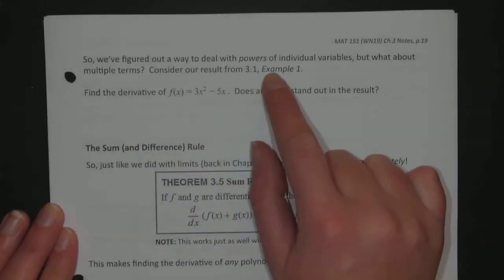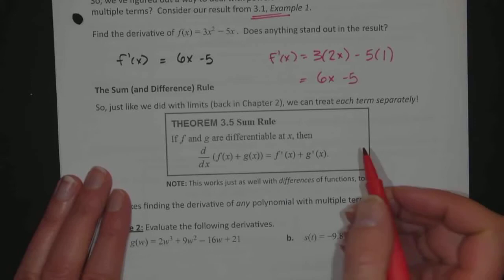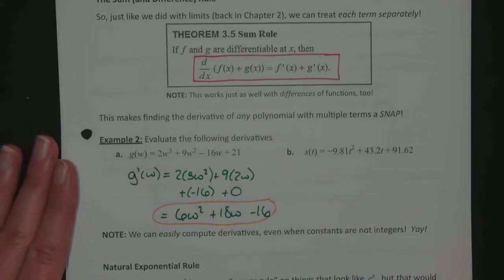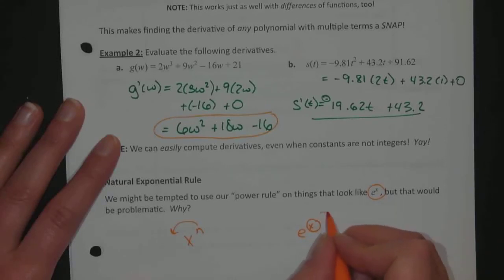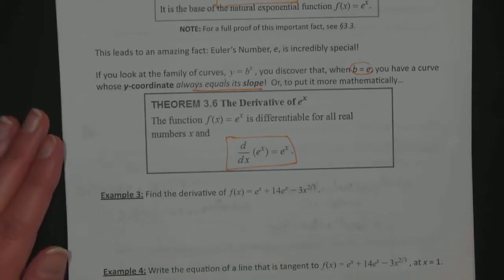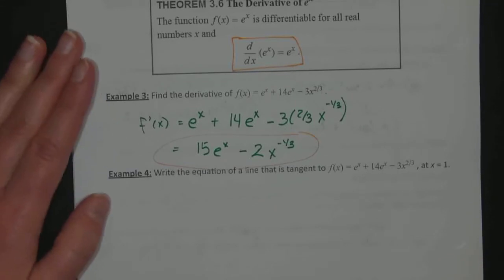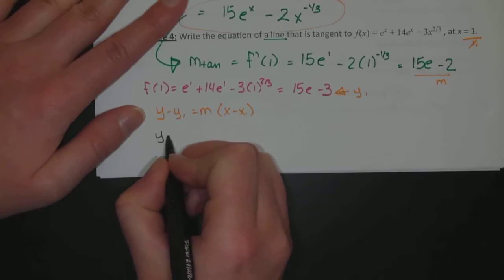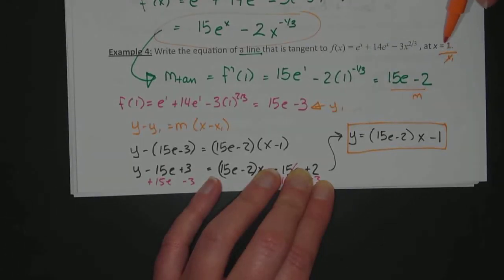MAT 151 - Section 3.3 (WN19) Part 3 of 4